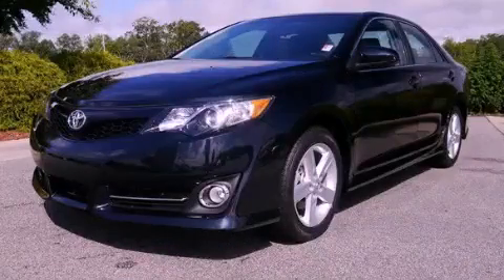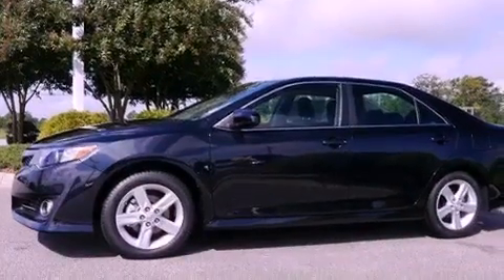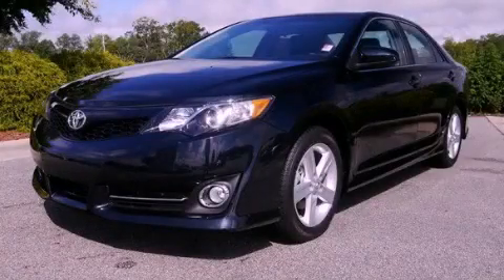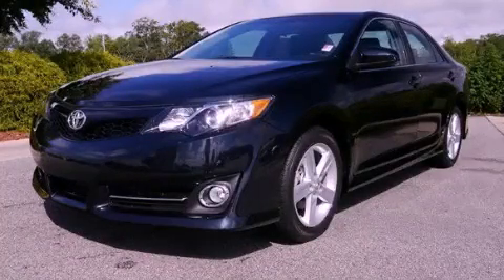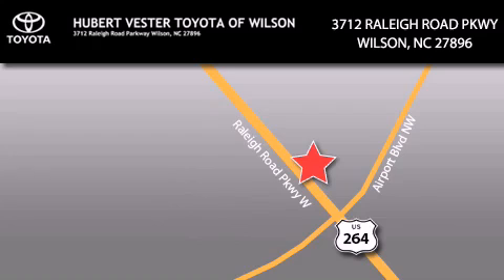2012 Toyota Camry Goldsboro NC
Year : 2012
 Make : Toyota
 Model : Camry
 Engine : Gas I4 2.5L/152
 Trans . : Automatic
 Exterior : Cosmic Gray Mica
 Miles : 2
 Interior : Black
 Stock : TN4610